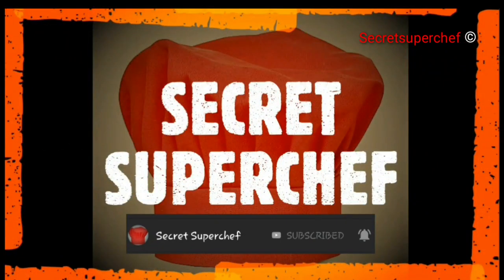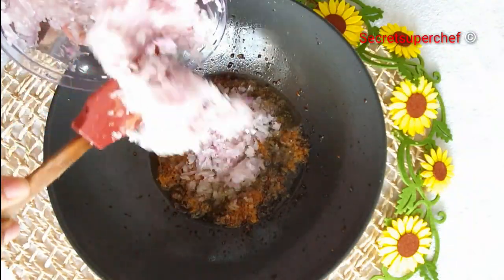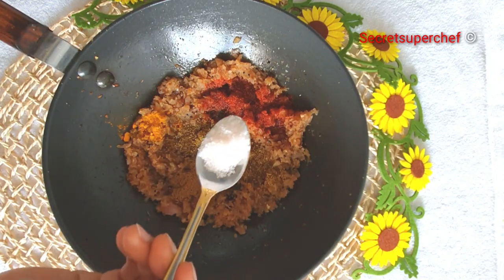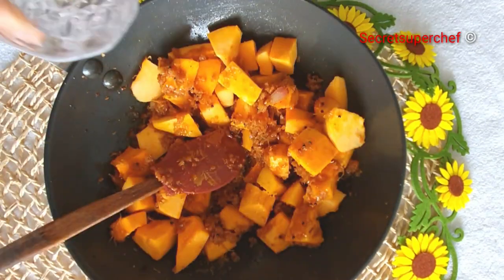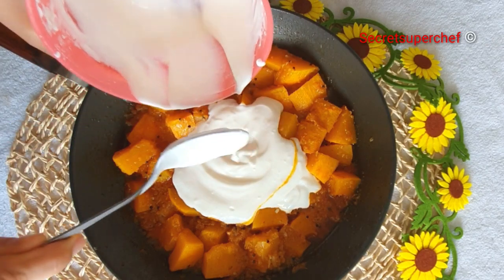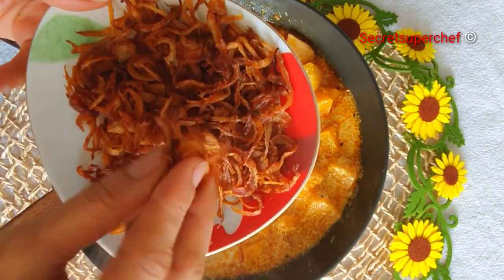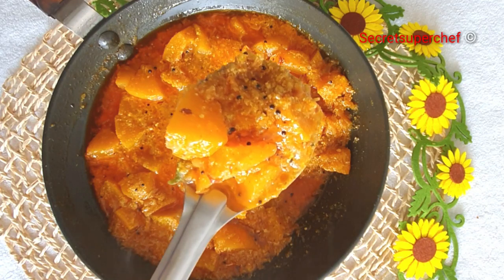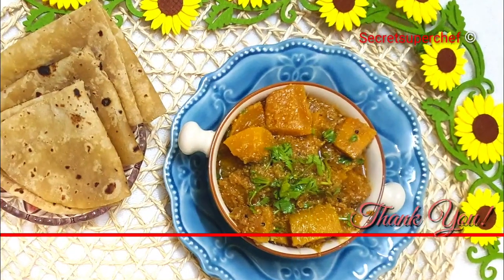Pumpkin Curry/Bohra Style Kolu||Secret superchef||secretsuperchef||Secret super chef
I love pumpkins and often come up with different styles to cook it since my boys are too fussy to eat it.
This recipe is a perfect one and goes pretty well with chapati and even better with Khicdi,Kadi and Kolu as we call it. This is my Ummi Aunty speciality.
Thank you aunty for the recipe 😊
We generally have this curry along with Khicdra(or Haleem)Bhori speciality.

Please follow the video for exact measurements and detailed procedure.

INGRIDENTS:-
1.Oil 2 tbsp
2.Mustard seeds 1 tsp
3.Garlic Paste 1 tbsp
4.Onion 3 finely chopped
5.Red chillie pwd 1 tbsp
6.Coriander pwdr 1 tbsp
7.Cumin pwdr 1 tbsp1 a
8.Turmeric pwdr ½ tsp
9.Salt as per taste
10.Pumpkin 500grms
11.Water as required
12.Green chillies 2 to 3
13.Thick curd 4 tbsp
14.Jaggery 2 tsp
15.Fired onions /Birasta of 2 onions
16.Coriander leaves 2 tbsp for garnish